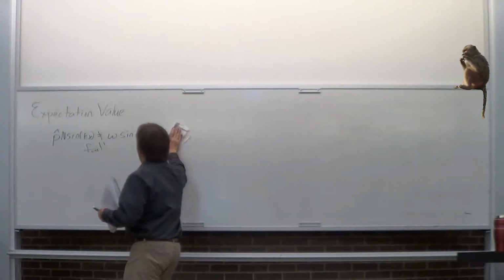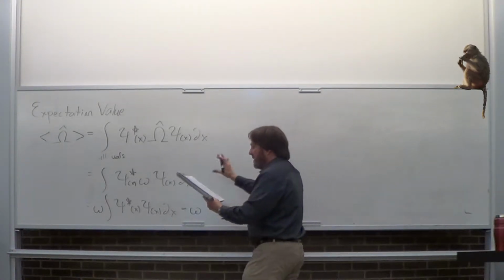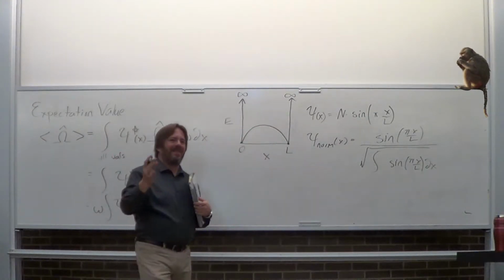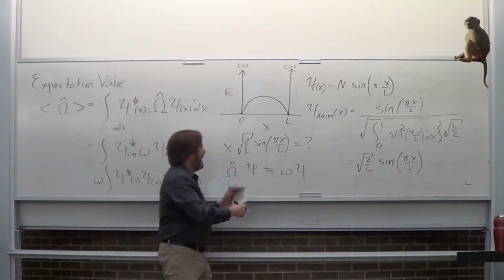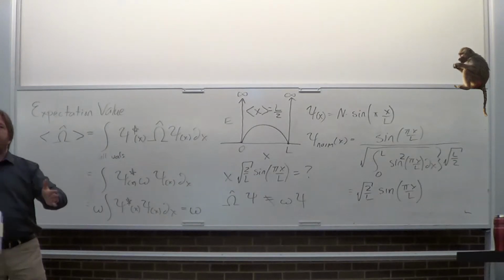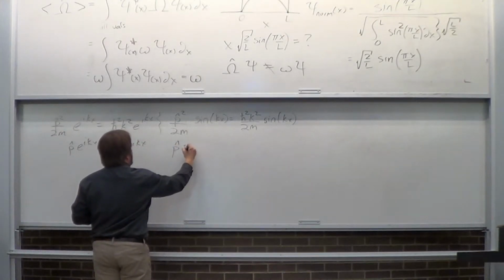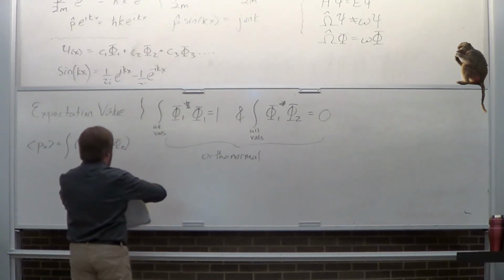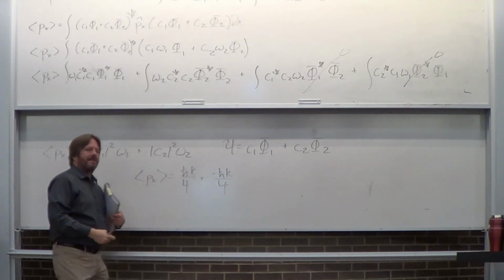Lecture 12- More on operators, and the expectation value.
How expectation values work, and how wavefunctions can be written as combinations of other wavefunctions.